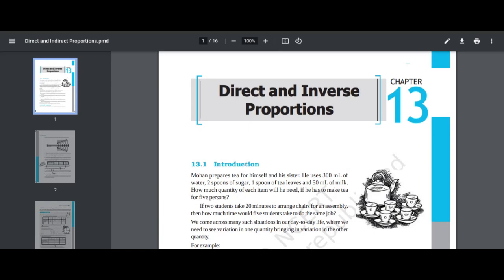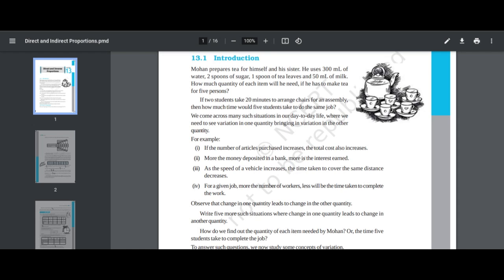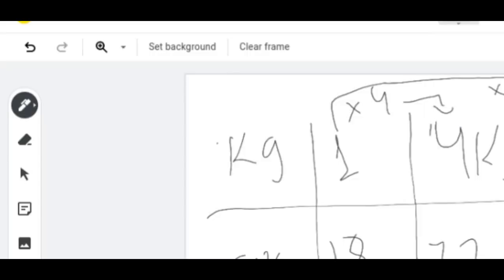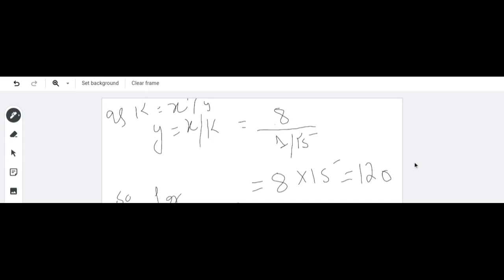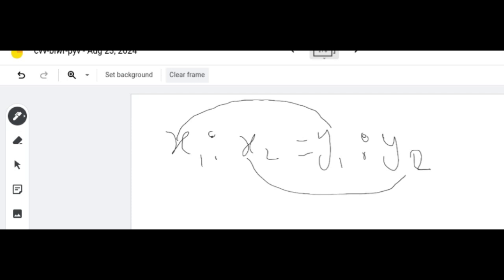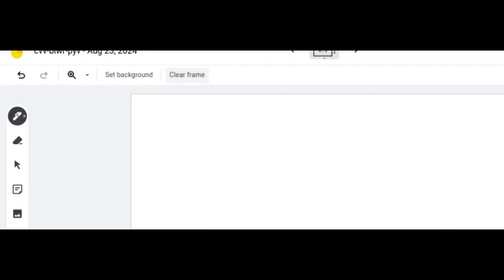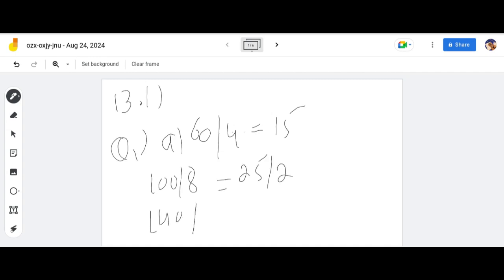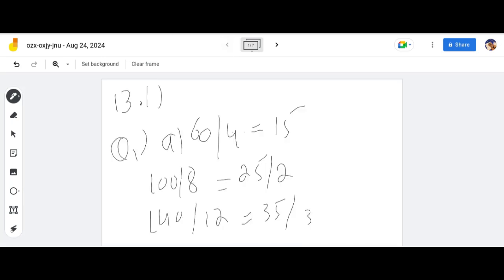CLASS 8 CBSE MATH UNIT 13 EX 3.1 LECT. 1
THIS VIDEO COVERS UNIT 13 EX. 3.1 LECT . 1 WITH FULL EXPLANATION AND SOLUTION